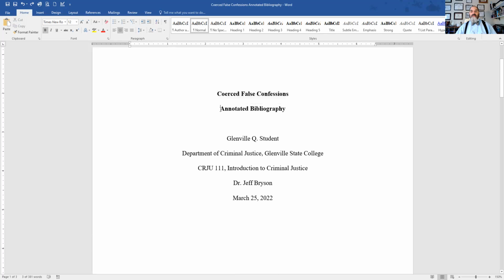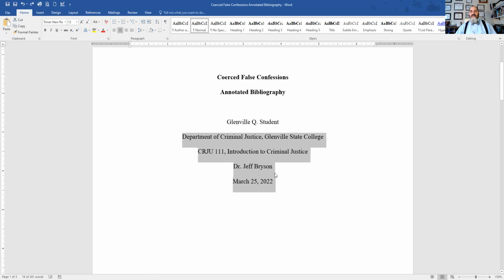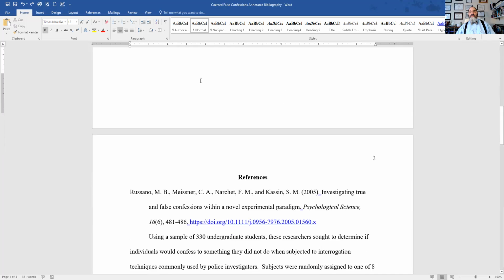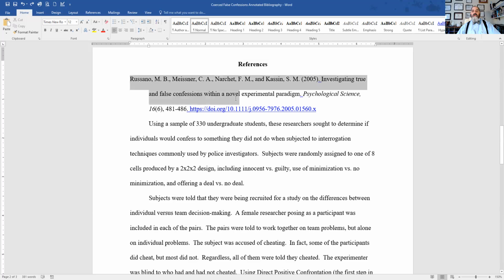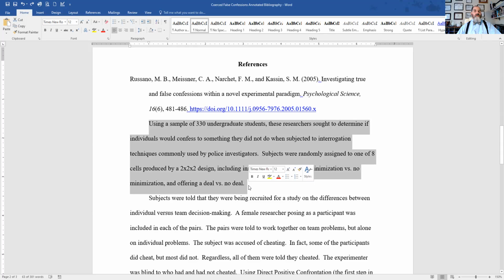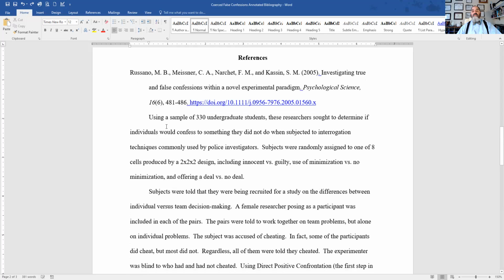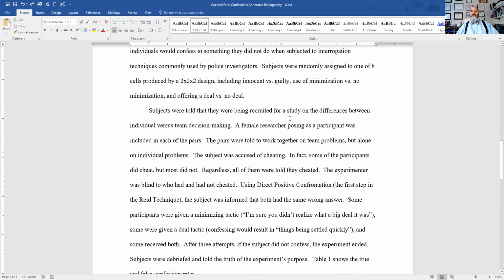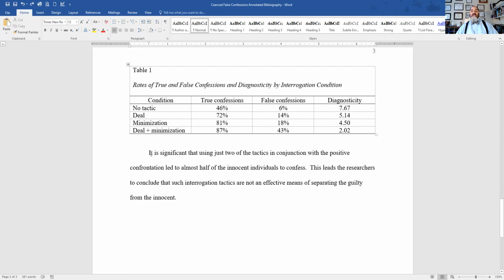What is an annotated bibliography